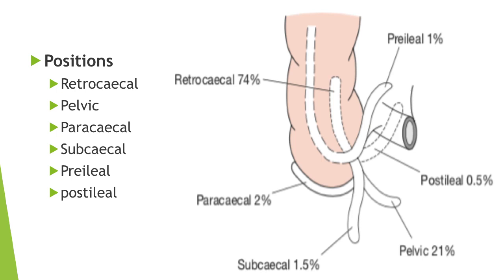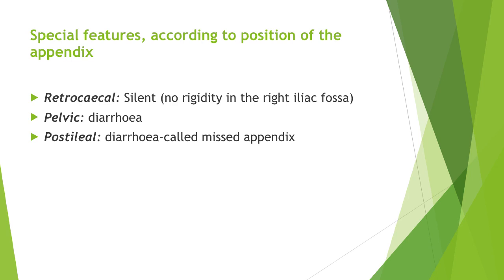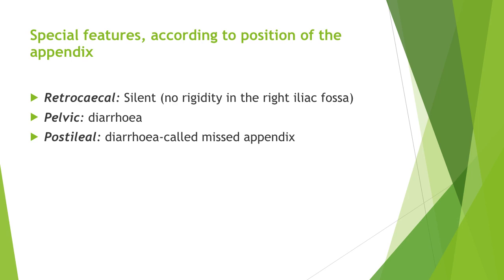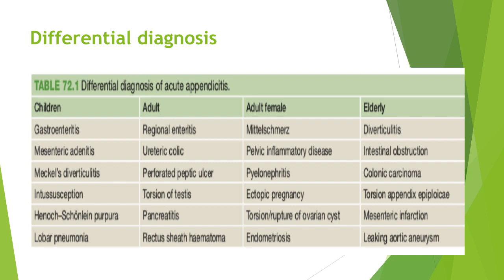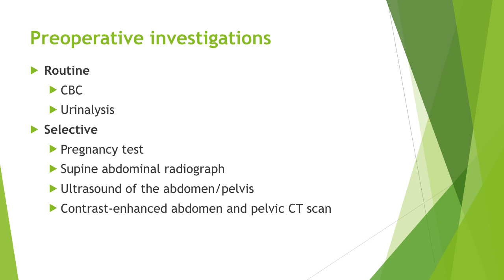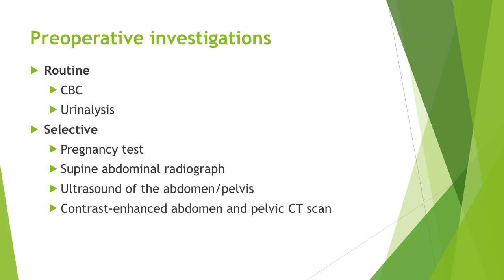Acute Appendicitis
The most common cause of surgical abdomen